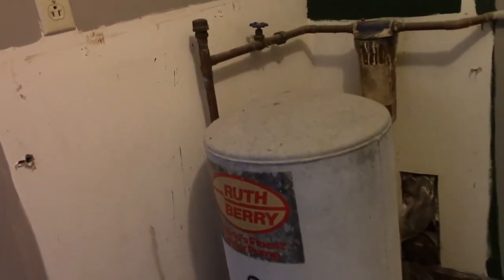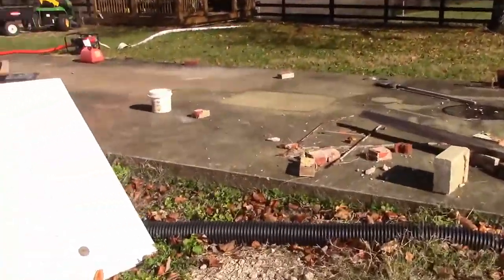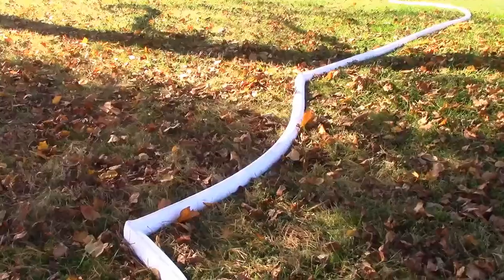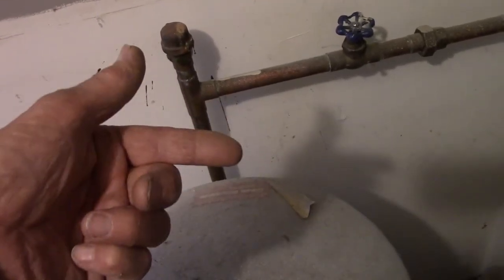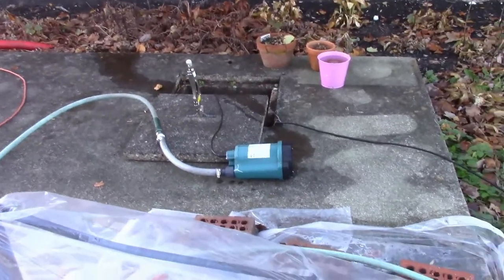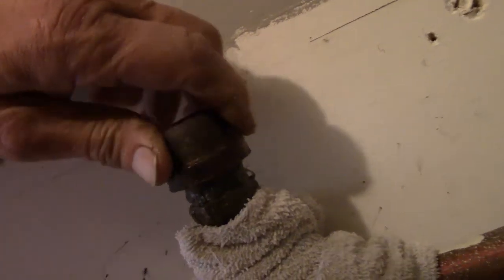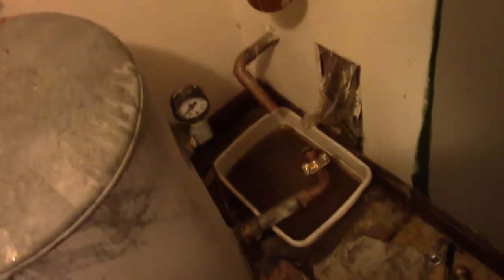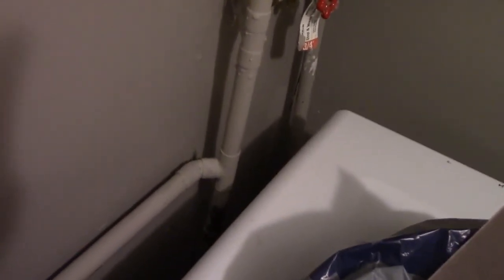Remove an old cistern pump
Describes my efforts in removing an old cistern pump including pumping the water out of the cistern and releasing the pressure in the tank without spilling a lot of water, and then cutting the pipe and capping it off.  The pump was carried out the next day.